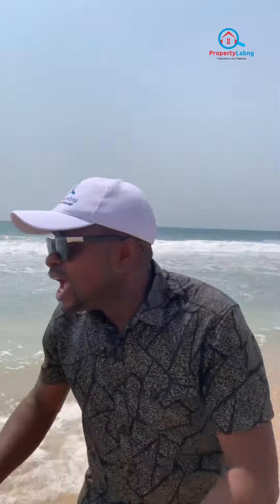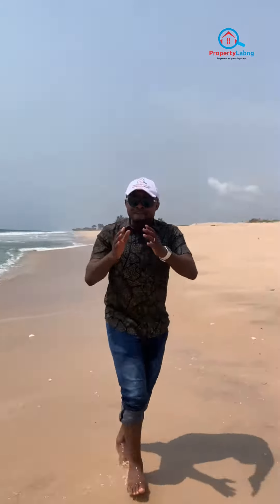The Wealthy Islet | Beachfront Property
*THE WEALTHY ISLET*🏝️

Enjoy life as it was meant to be lived at The Wealthy Islet.

With miles of white sandy beaches, The Wealthy Islet offers the perfect location for your dream beachfront home, vacation, rental, or retirement home.

For Living or investment, the choice is yours!😉

It's not just a property, it's a lifestyle, it's The Weathy Islet.

*NEAREST LANDMARKS*
*Everything you need is just a short walk away!*
⛳Lakowe Lakes and Golf Resort
🚖Coscharis Motors
🏬Novare Mall
🏫Corona School
🎓Green Springs School

FEATURES
Private resort
Electricity
Excellent road network
Gated community
Recreational facilities

*LOCATION*
Eko-Akete, Abijo, Lagos.

*TITLE*
Certificate of Occupancy

*SELLING PRICE*
500Sqm - 30M
1000Sqm - 50M

*(ALL-INCLUSIVE)*